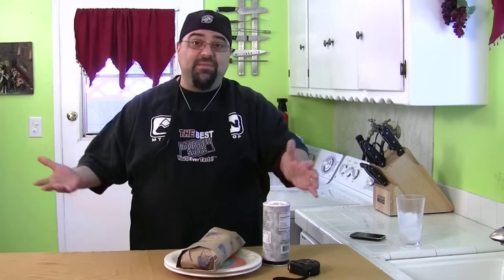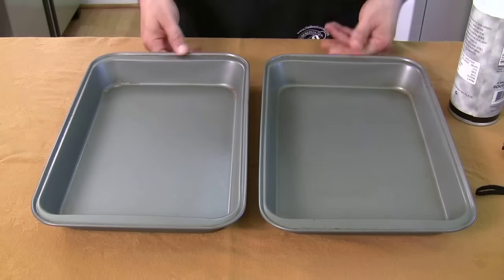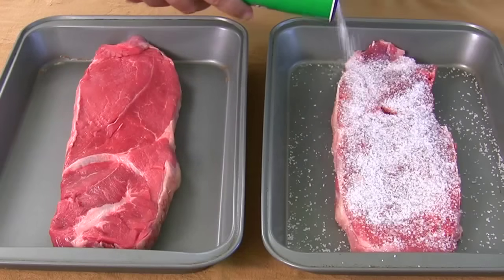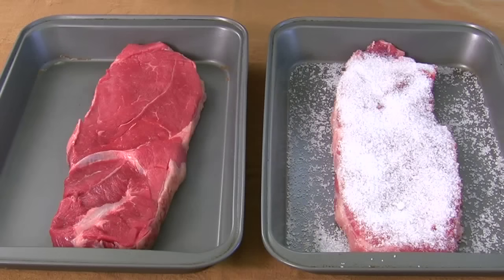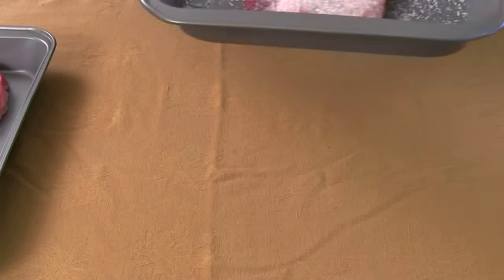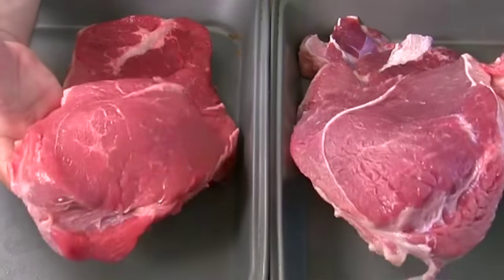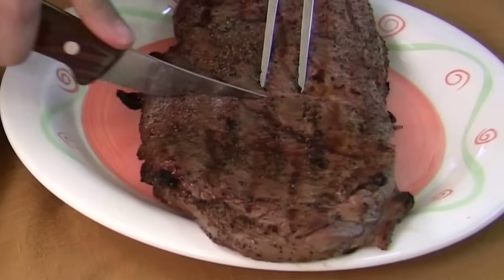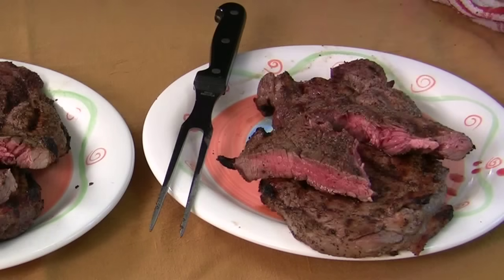Tips & Tricks #1 - Poor Man's Filet Mignon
Jack Scalfani shows you how to make a cheap steak taste delicious.

steps for tenderizing:
-- coat entire top of steak with coarse salt.

-- leave sitting out on counter for 1 hour per inch of meat

-- completely wash off salt. Pat dry the meat with a paper towel

-- cook and season as you normally would. Don't add any type of salt while cooking. Not garlic salt, onion salt or regular salt. Enjoy!